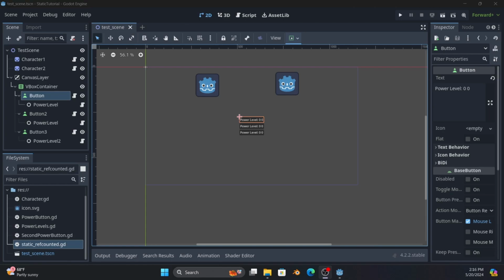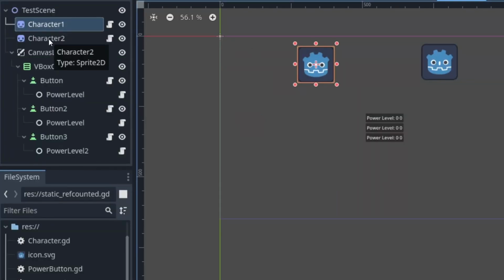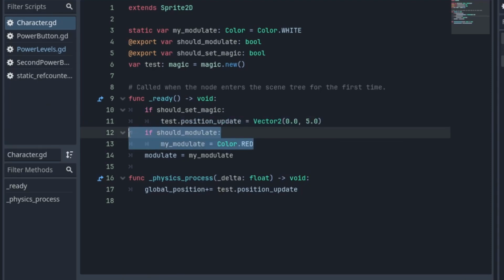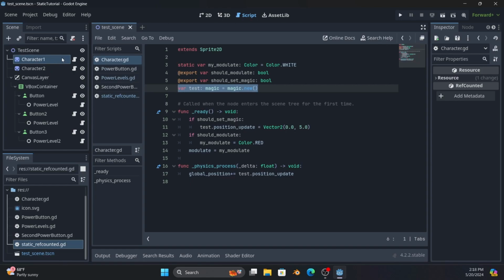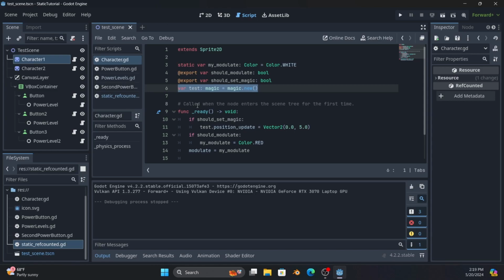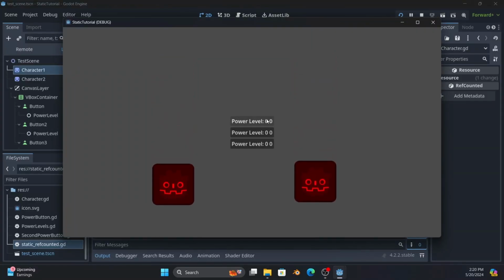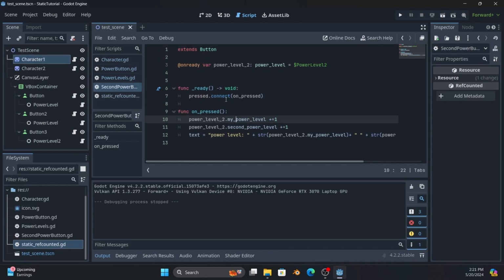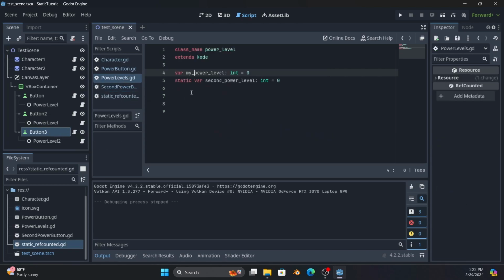Godot Tutorial on Static Variables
A discussion about what statics are and the implications of them in your godot games.